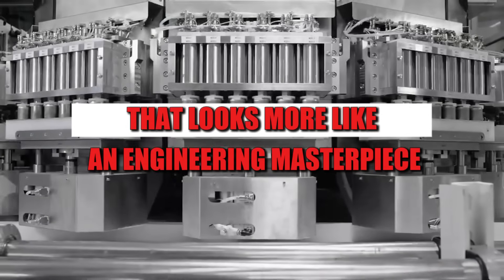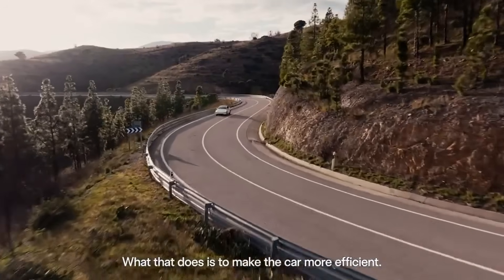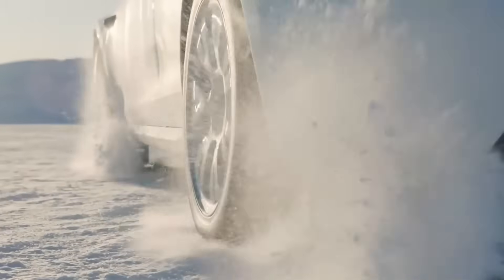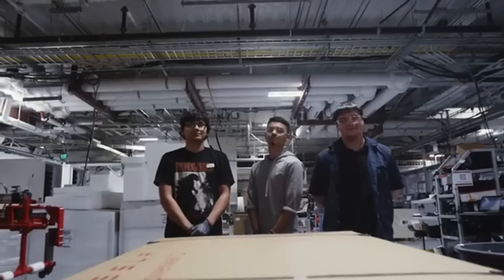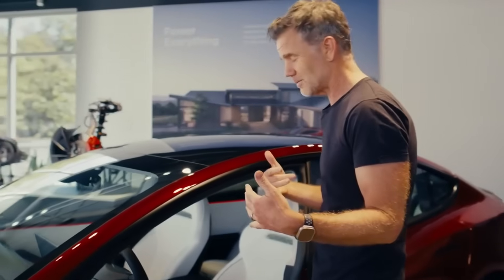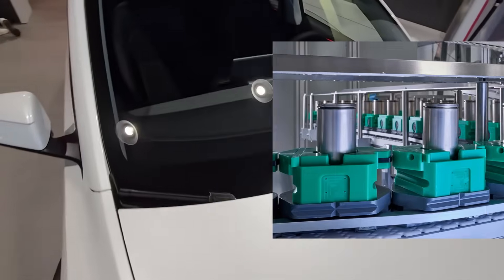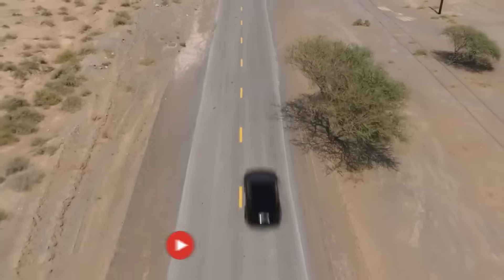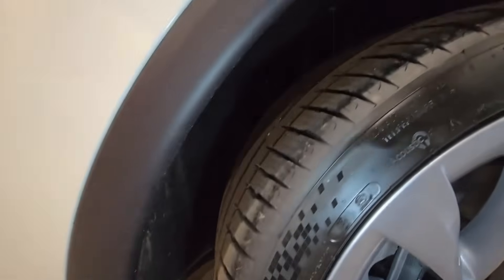Tesla’s New Aluminum Battery — $10K Model 2, 1,200 Miles, 5-Min Charge! Elon Musk LAUNCHED!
Tesla has just unveiled groundbreaking details about its new aluminum-ion Prismcore battery, and it could rewrite everything we know about electric vehicles. Inspired by crystalline structures, this technology boasts 2,000 Wh/kg energy density, full recharge in just 5 minutes, and an estimated lifespan of 40 years. Each dodecahedron-shaped cell is wrapped in a chroma layer that boosts conductivity by 700%, while smart sensors and bio-inspired membranes eliminate dendrite formation — a key cause of battery failure and fires. The result is a lighter, safer, and highly efficient battery system. The simplified structure reduces parts and failure points, slashing costs and improving reliability.
This innovation could enable the Tesla Model 2 to become a $10,000 EV with up to 1,200-mile range, almost no maintenance, and a minimal carbon footprint. Aluminum is far more abundant and recyclable than lithium, with global reserves supporting large-scale production for generations. The EternaMelt recycling process achieves 99.9% recovery, making sustainable mass production a reality. Tesla is merging performance, energy efficiency, and predictive AI to create a battery that adapts to the driver’s behavior and daily needs. Say goodbye to the combustion engine and welcome a new era of ultrafast charging, cheap electric cars, and next-level battery technology designed for 2026 and beyond.